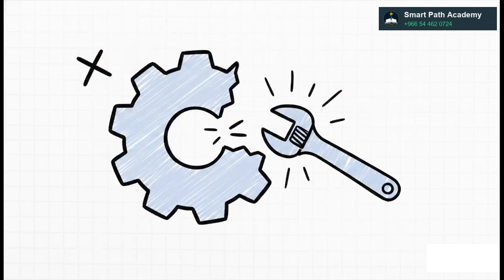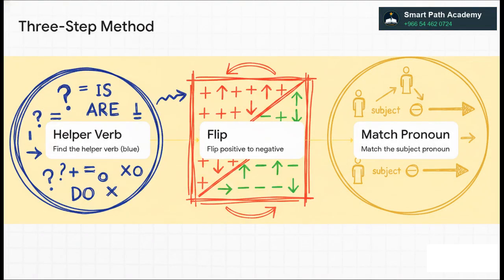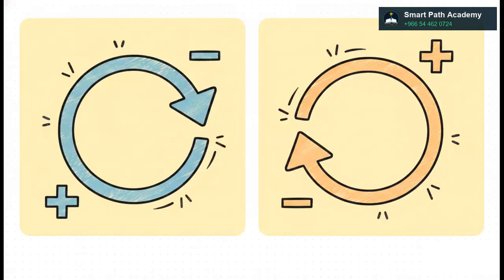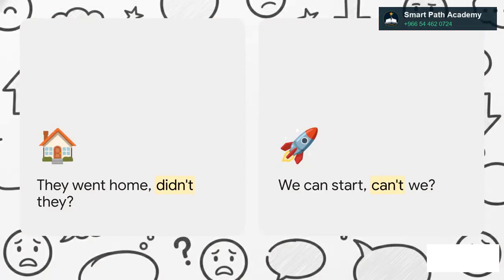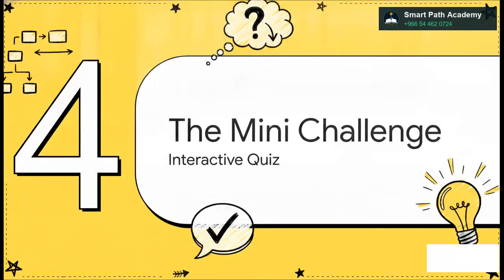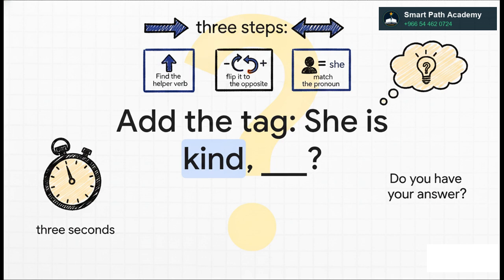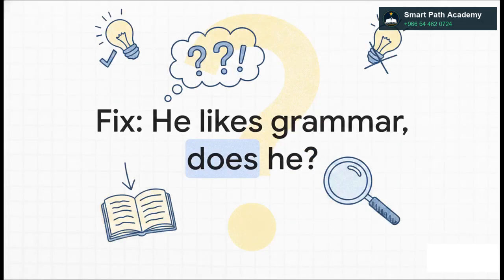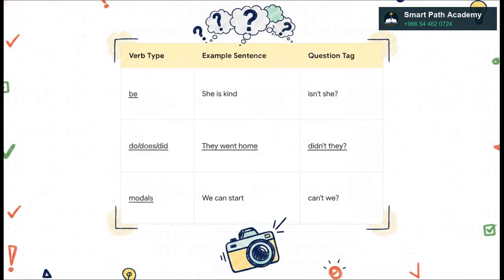Question Tags in English | Isn't It? Do You? Did They?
Learn question tags for speaking and writing. This lesson explains positive and negative tags, auxiliary verbs, intonation, and common mistakes.

You will learn:
- form question tags
- match auxiliary verbs
- choose positive or negative tags
- sound natural in conversation